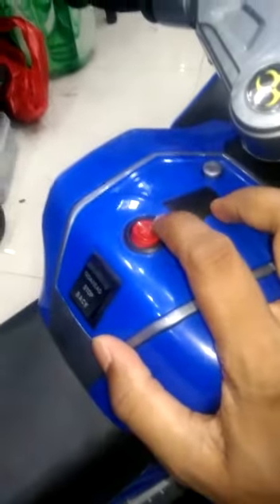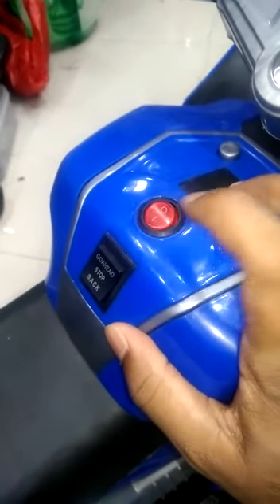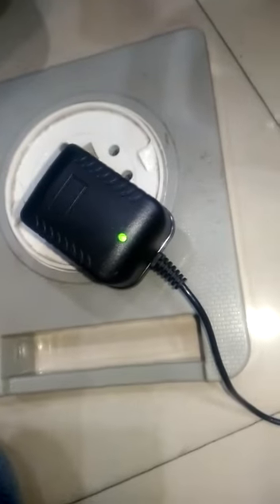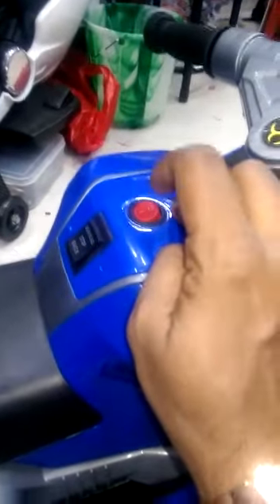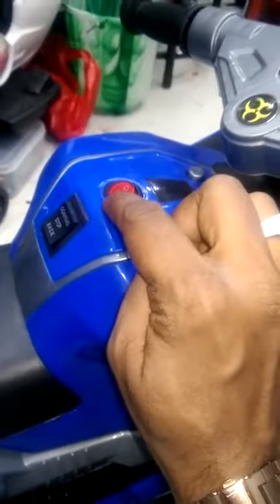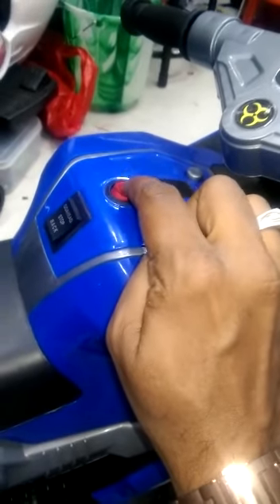Kids bike charging tips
Video from yaseen